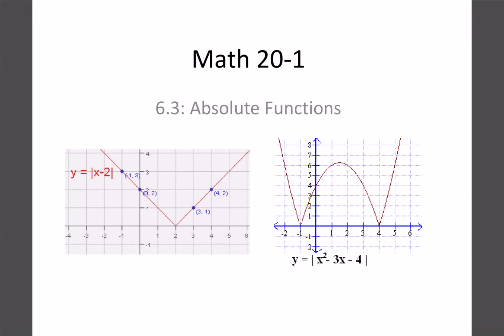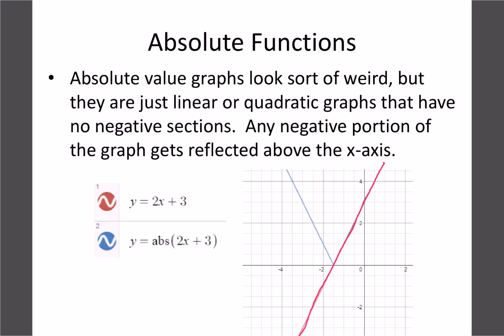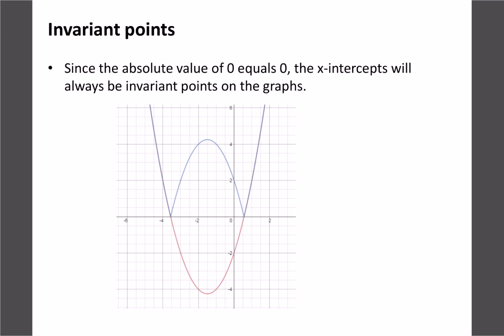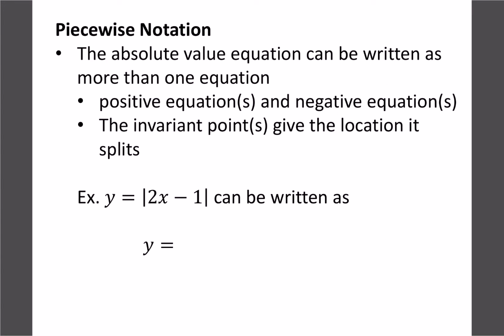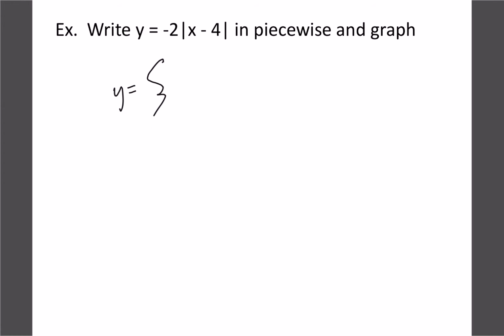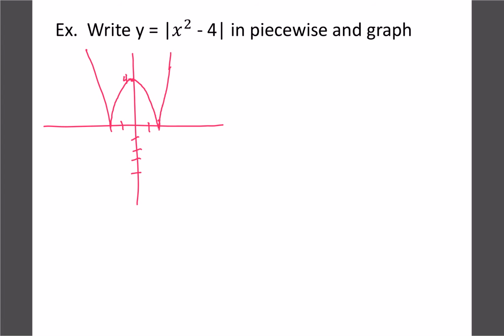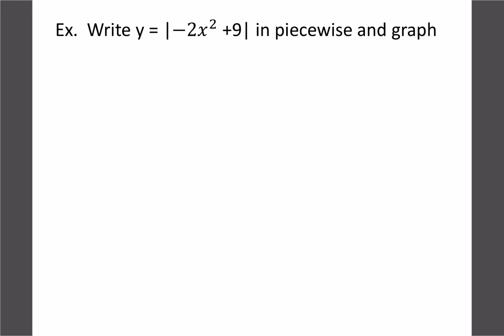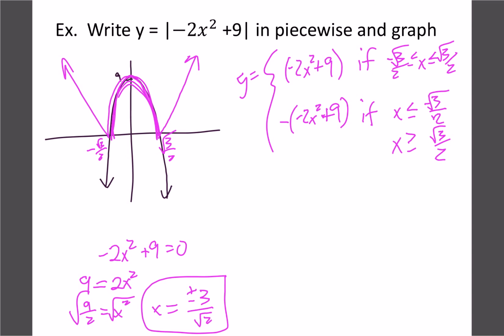6.3 Absolute Graphs